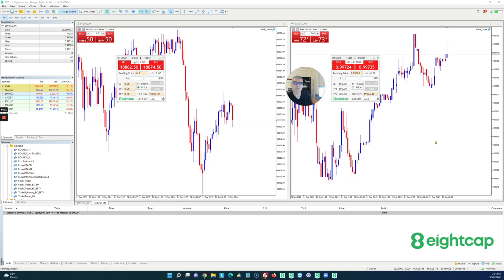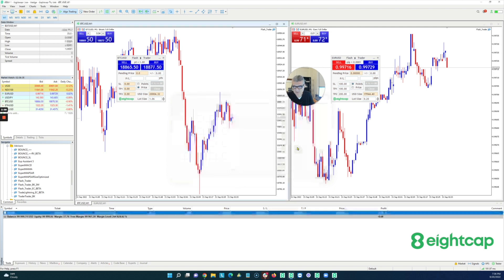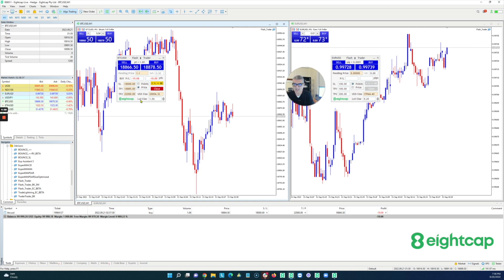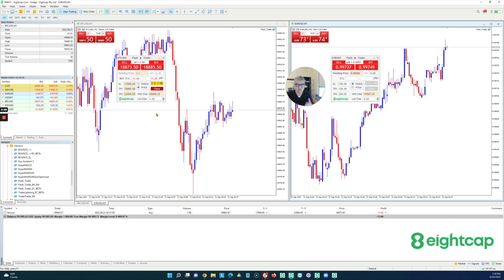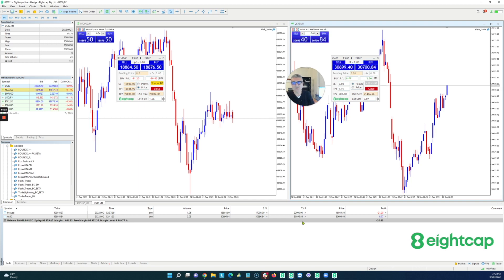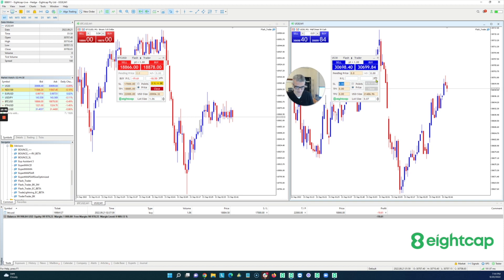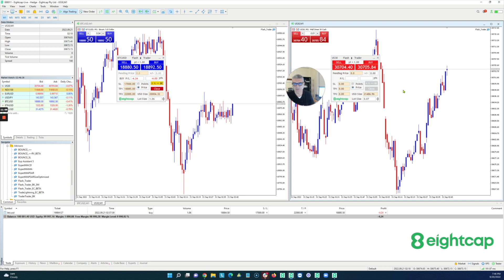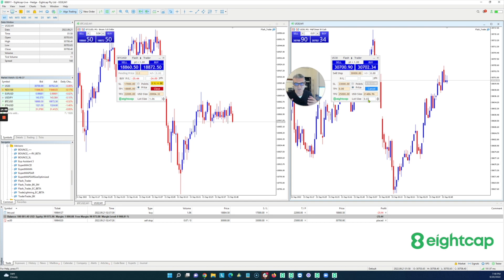Flash Trader - Turn the PERFECT trading plan into REALITY!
Do you want to be able to execute your your trading plan close to perfection, every time? 🤔

Success or failure depend on just one factor - the confidence to execute your trading plan. To gain this confidence, you need the right tool. A tool that will help you achieve inhuman perfection.

Improve your executions in financial markets every time with ⚡Flash Trader⚡

Designed by our partners @BKForex, Flash Trader will help you:
✅ Up your trading game with easy-to-use automation
✅ Set more precise targets
✅ Modify trades even AFTER they go live
✅ Change your strategy seamlessly & adapt to the markets